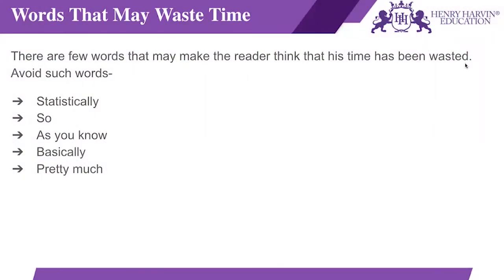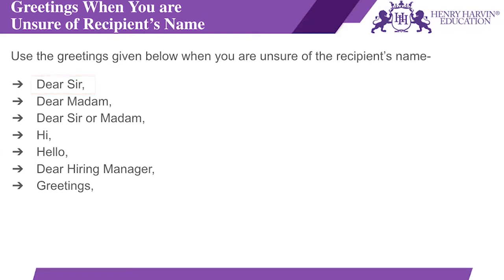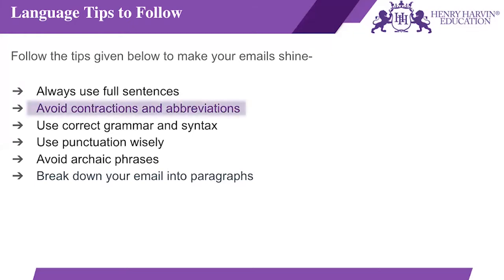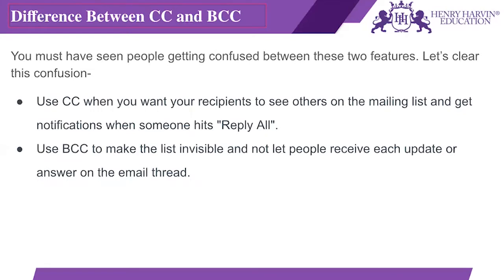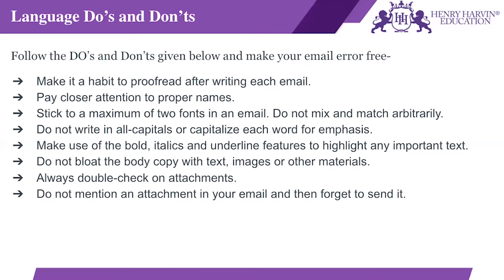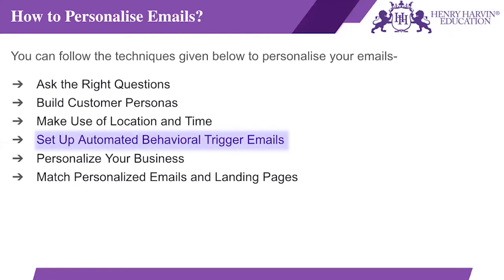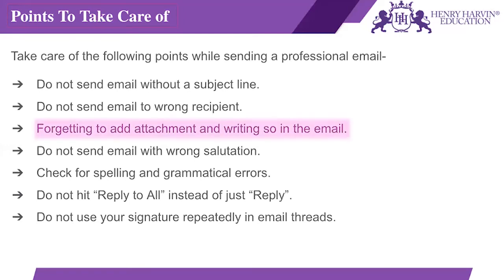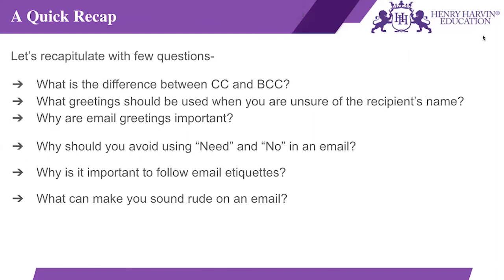Words That May Waste Time | Best Online Email Writing Course Tutorial For Beginners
Words That May Waste Time | Best Online Email Writing Course Tutorial For Beginners | Henry Harvin

🔥Henry Harvin Complementary Email Writing Module (Use code “ YOUTUBE20” )

This Henry Harvin video on “Understanding Written Communication ”  is a complete Understanding Written Communication tutorial for beginners who want to learn  Understanding Written Communication. Here you learn what communication is, the communication process, factors hindering the communication process, categories of communication like verbal or spoken communication, nonverbal communication, written communication, and visualization.

𝐀𝐛𝐨𝐮𝐭 𝐭𝐡𝐞 𝐂𝐨𝐮𝐫𝐬𝐞:

Henry Harvin Complementary Email  Writing Module is provided free of cost along with the courses of the Writing Academy. These courses give you an opportunity to build a new skill or explore other areas of knowledge unrelated to your program. You will learn How to improve your Email writing skills to save time & improve communication with your team; easy business writing tips
Improve your Email writing skills in simple steps
Learn proper Email etiquette and business writing techniques that get you results
Avoid common errors in Email messages that confuse people

Key Features:

✅ Recognised Certification
✅  Integrated Curriculum